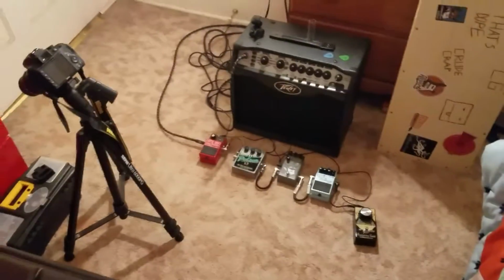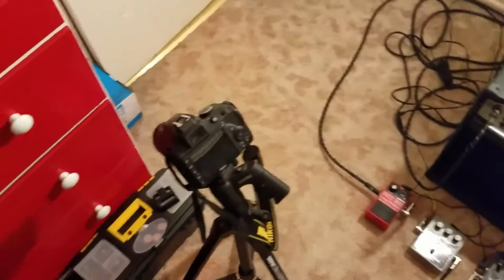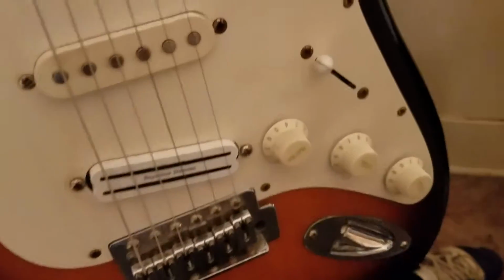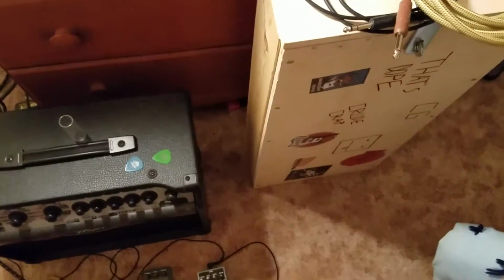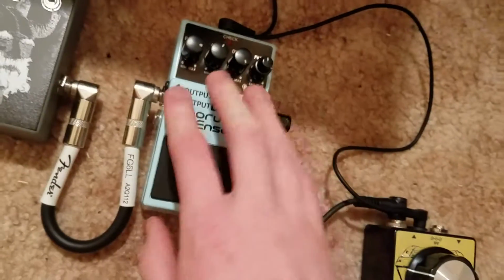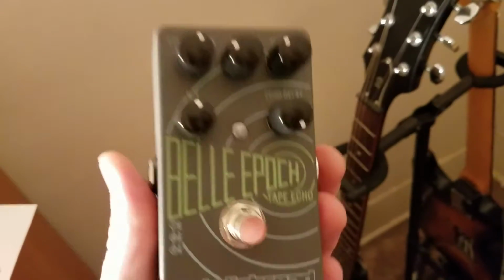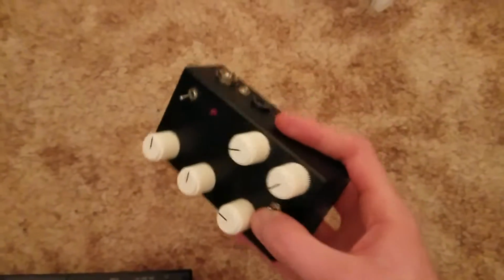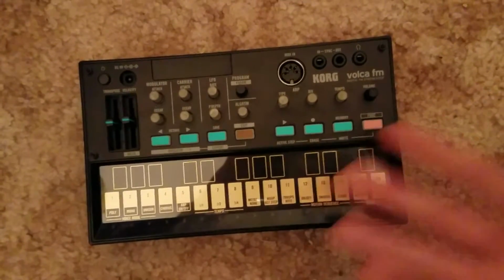Rig Rundown 2017